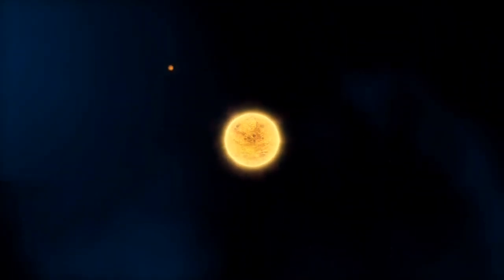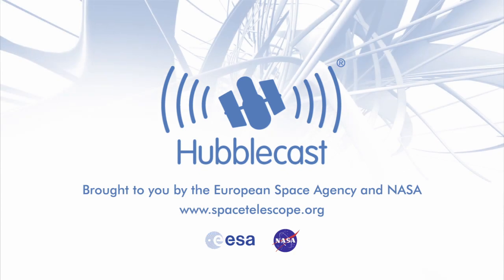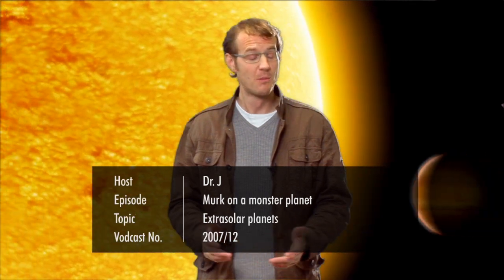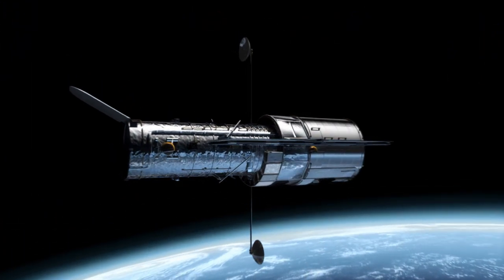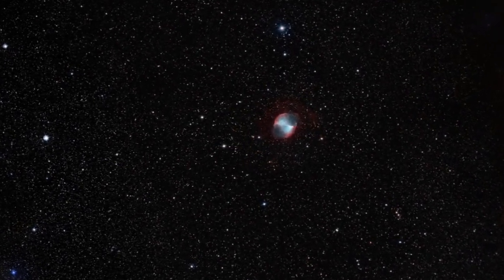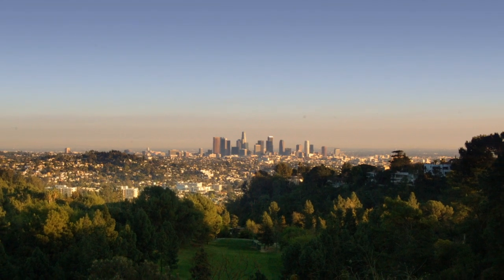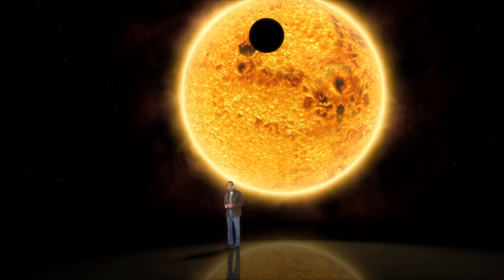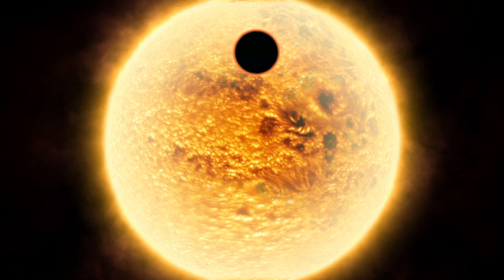Murk on a monster planet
Using the NASA/ESA Hubble Space Telescope, astronomers have found the first clear evidence of high altitude haze or clouds in the atmosphere of an extrasolar planet. This discovery reveals a deeper understanding of the class of giant planets that astronomers call hot Jupiters.

This Hubblecast used images from: A. Fujii, Robert Gendler, Digitized Sky Survey 2, Panther Observatory, Steve Cannistra, Michael Pierce, Robert Berrington (Indiana University), Nigel Sharp, Mark Hanna (NOAO)/WIYN/NSF.

Presented by: Dr Joe Liske (Dr J)
Narration: Dr. Robert Fosbury
Design: Martin Kornmesser
Web Technical Support: Lars Holm Nielsen, Raquel Yumi Shida
Script: Lars Lindberg Christensen, Will Gater, Bob Fosbury
Director: Lars Lindberg Christensen